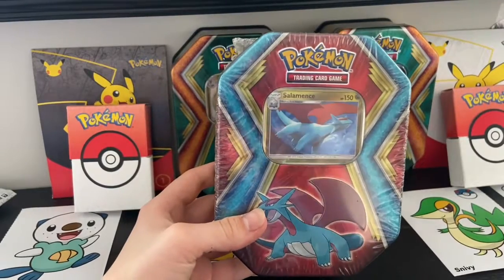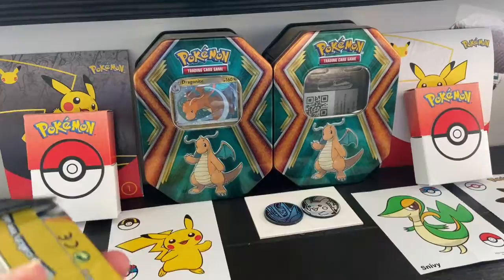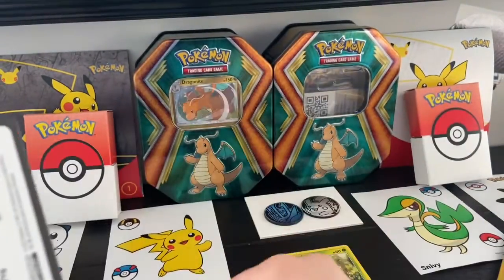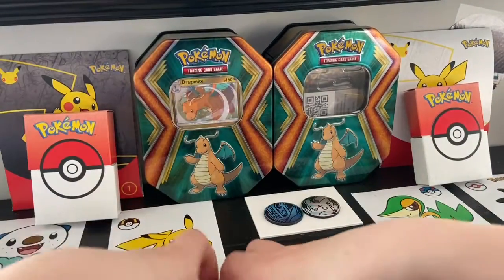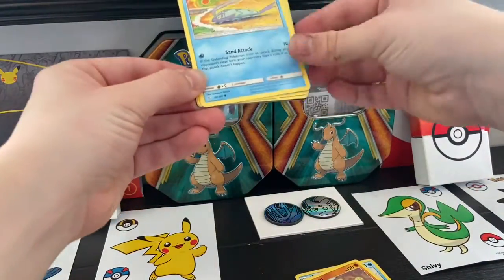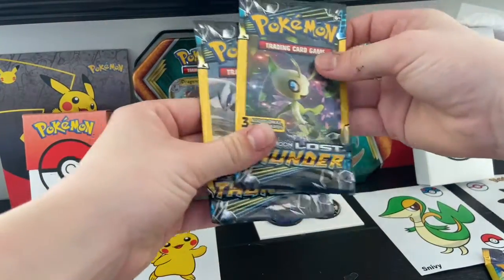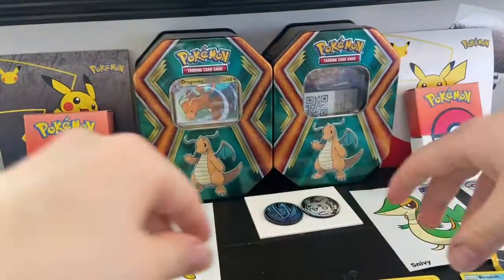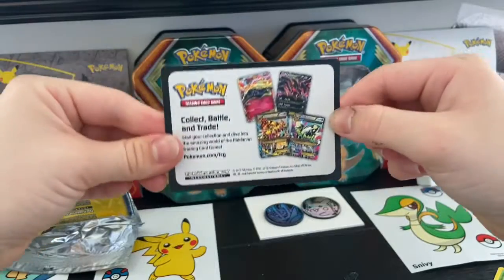Dollar Salamence Tin